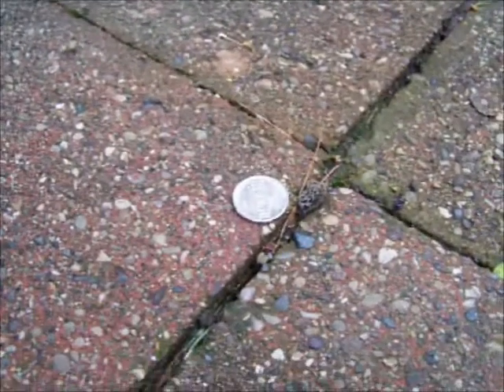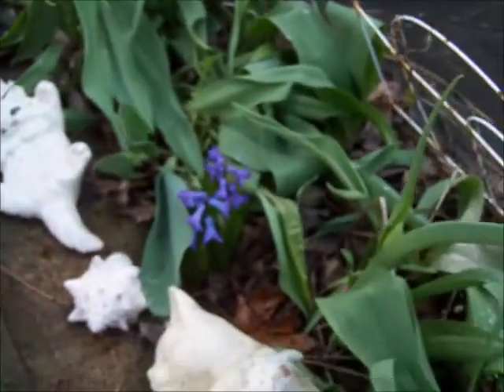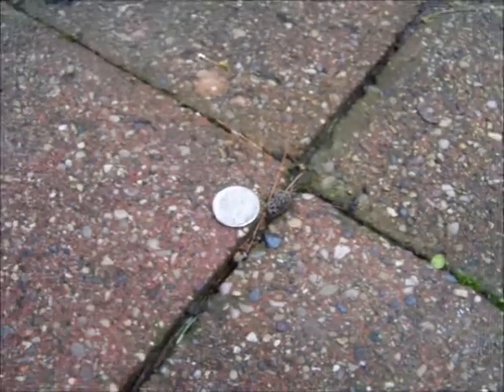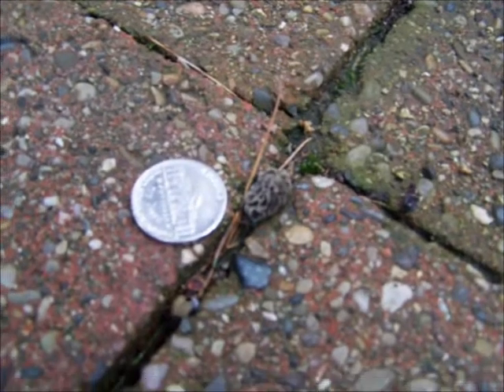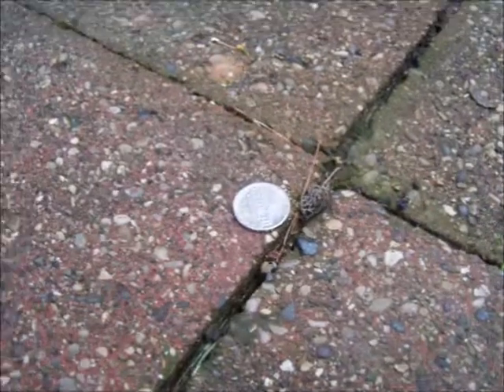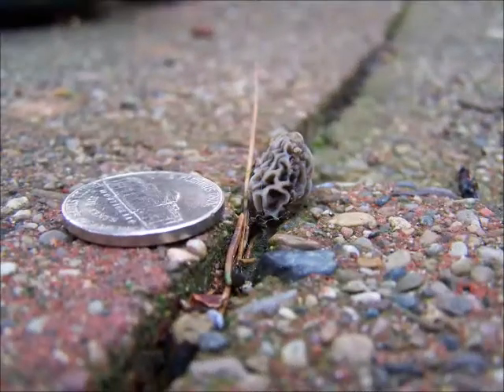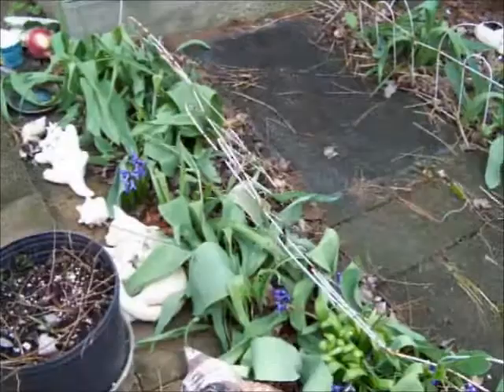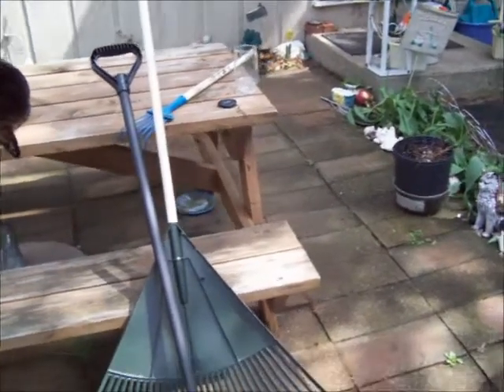First Morel Of 2012 - Mushroom Hunting